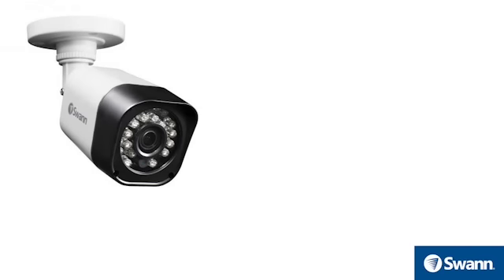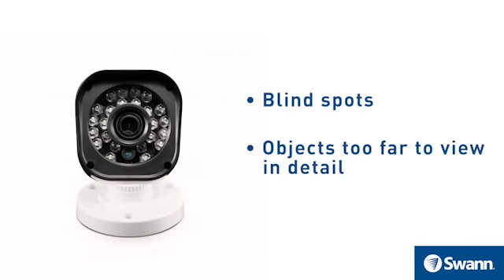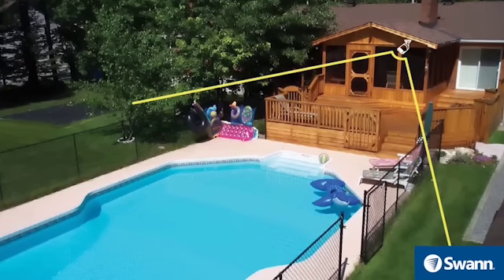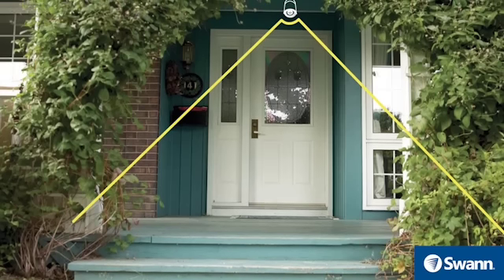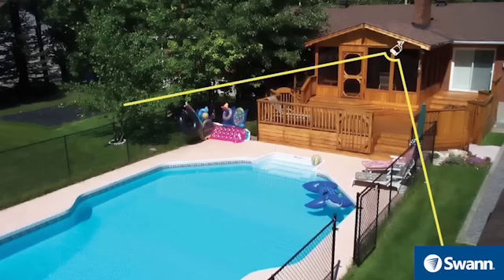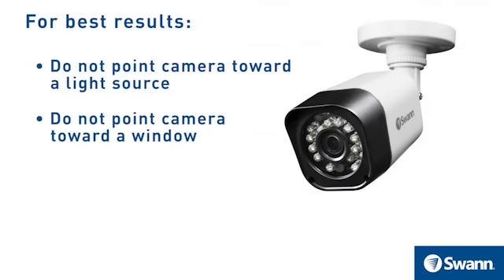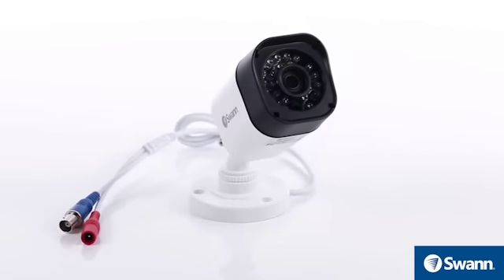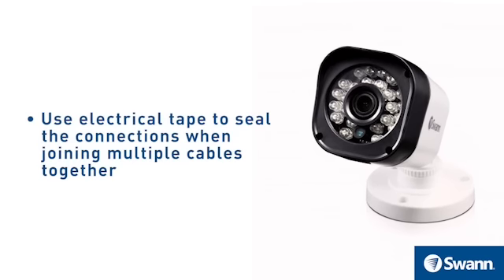General Tips on Where to Install Security Cameras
Need help deciding on the best locations for security cameras at your premises? Let Swann help with some advice that can help to make your home or business more secure.